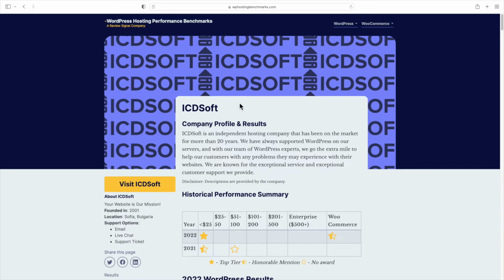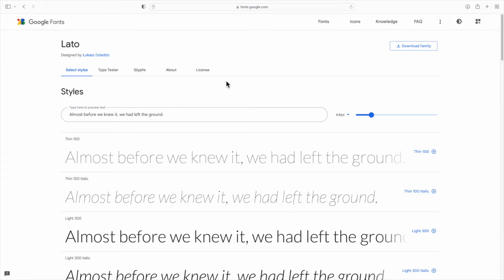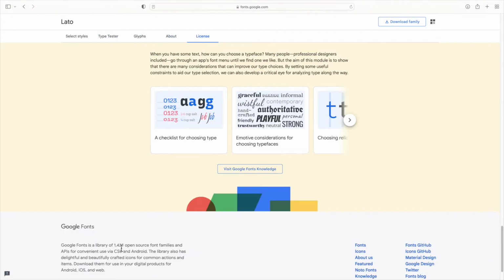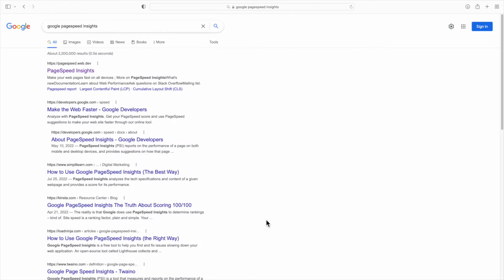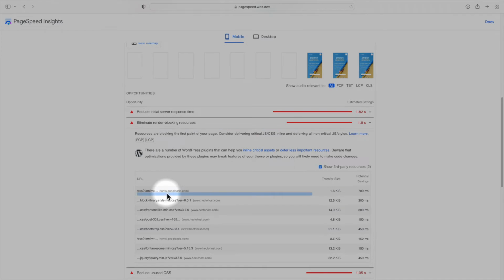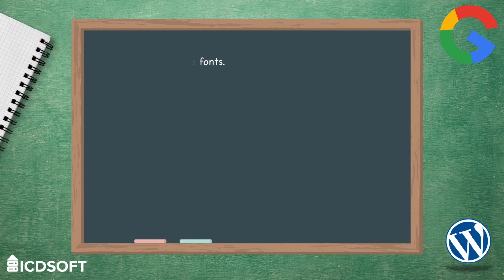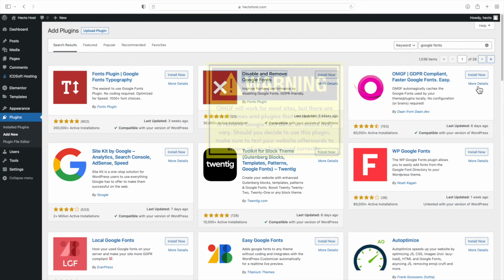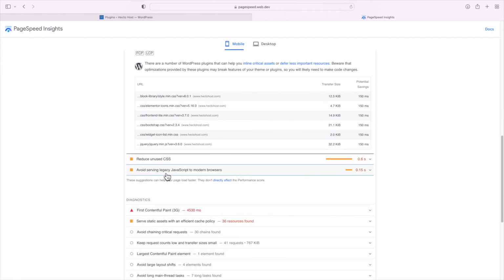How To Host Google Fonts Locally with WordPress (and beat Google Pagespeed Insights)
In this video, we will show a very powerful and effective technique of speeding up your WordPress website and improving your score on Google's PageSpeed Insights and any other website performance testing tool.

What we will focus on are the Google Fonts. We will show you why it's extremely beneficial to host them locally and how to easily do that with WordPress.

Chapters:
00:00 Intro
00:20 ICDSoft Earned Top Tier Rating by 🏆
00:57 Google Fonts Explained 📚
02:08 Drawbacks To Google Fonts 👎
04:08 Hosting Google Fonts Locally - The Manual Method 💪
04:38 Hosting Google Fonts Locally Using a Plugin 🔌